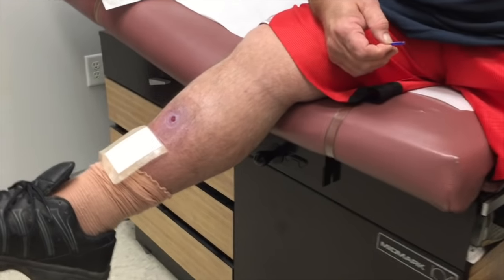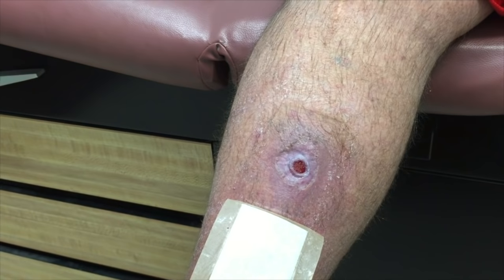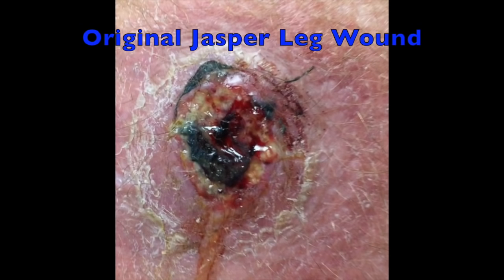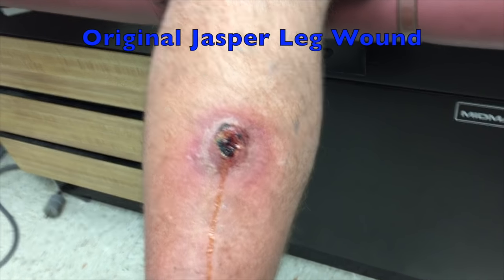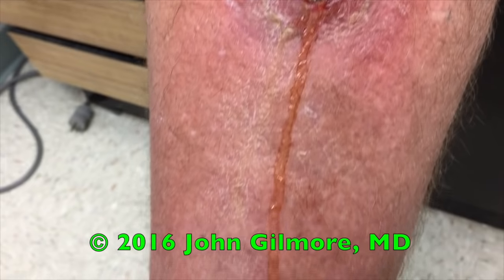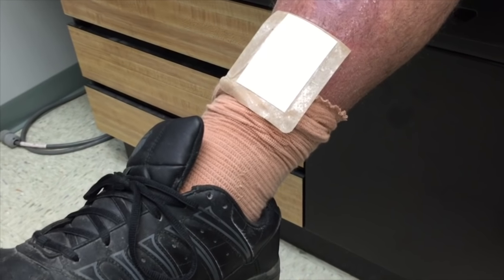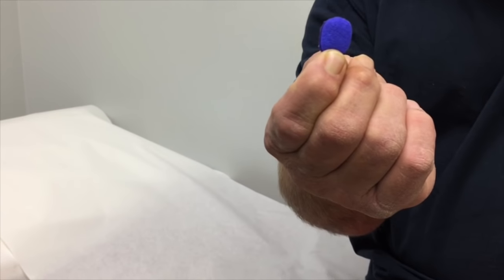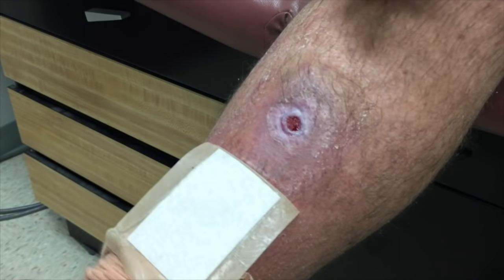Jasper Leg Wound Progress, Hydrofera Blue!